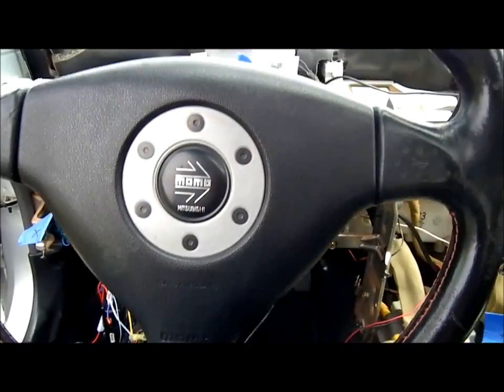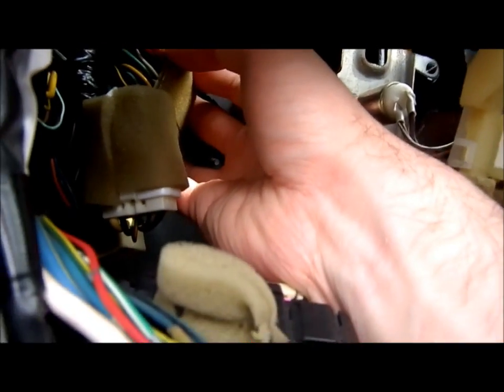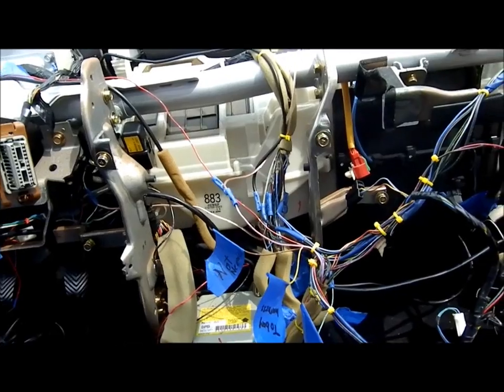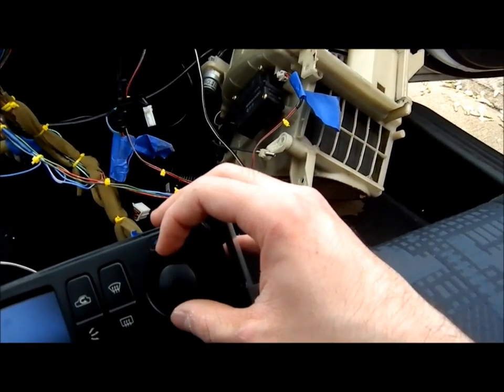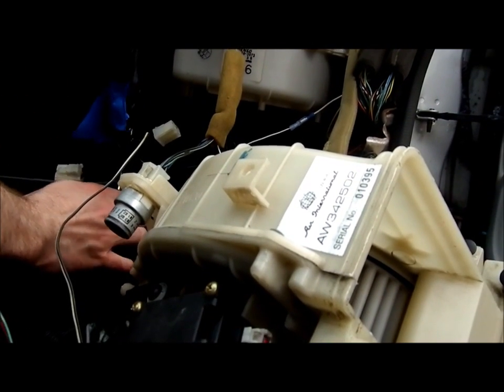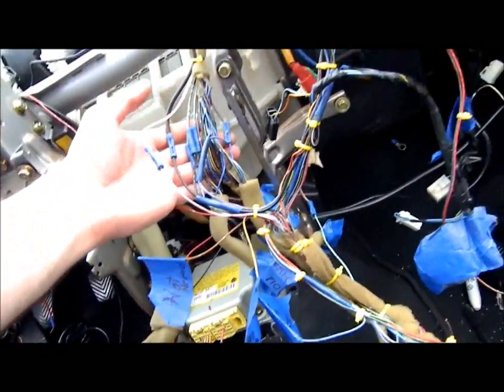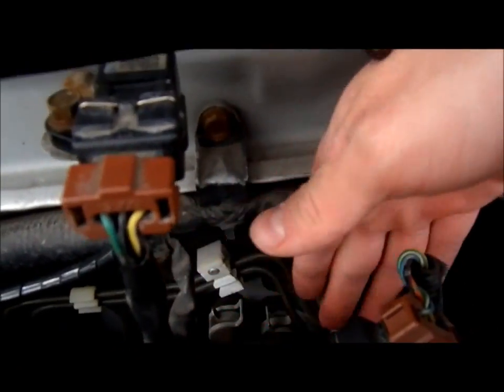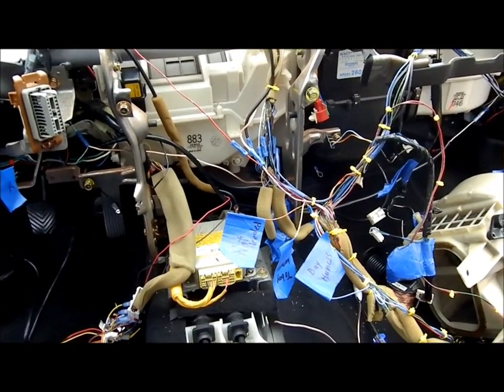Evo 4 auto climate control into 5G Mirage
This is my "writeup" on installing the automatic climate controller from a JDM Evolution 4/5/6 into a USDM 5th gen Mirage.  It's not done yet and I haven't figured out a few bits still but it's done for the most part.